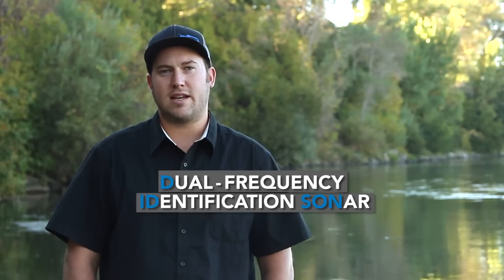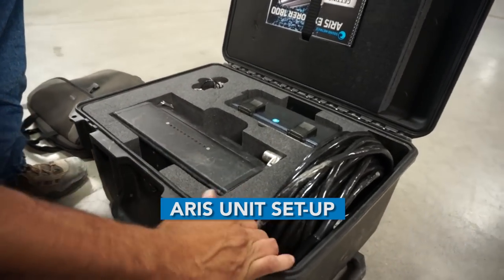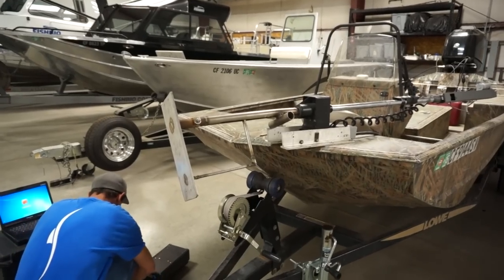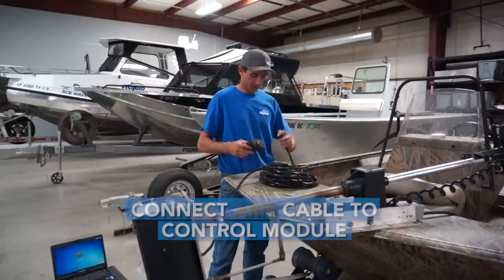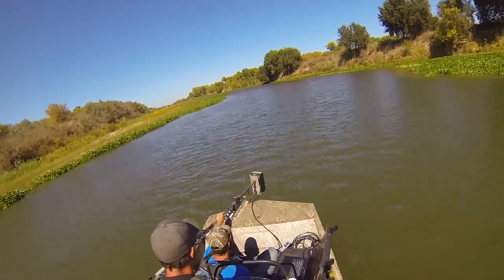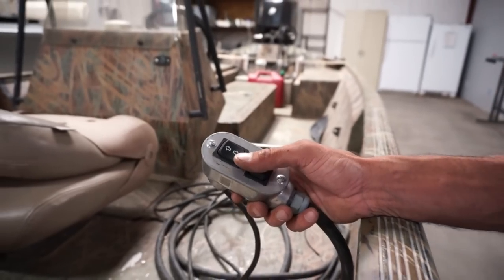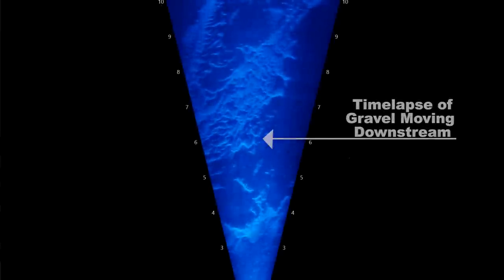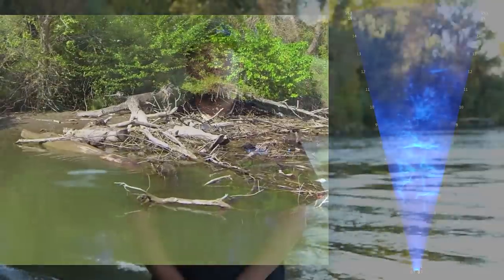ARIS Camera Tutorial & Review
A review and tutorial on the set-up of the Adaptive Resolution Imaging Sonar (ARIS) camera by Sound Metrics, and how we use it in fisheries research.